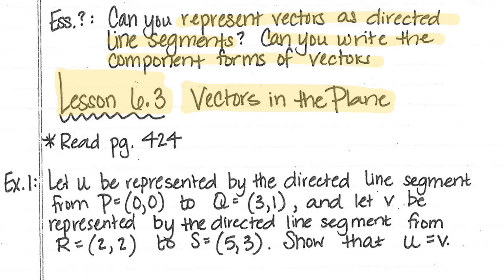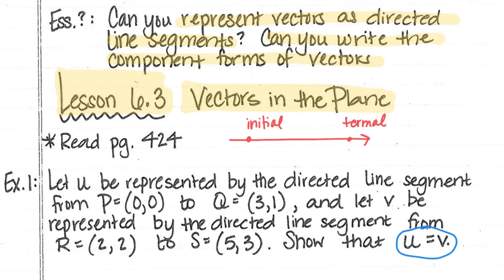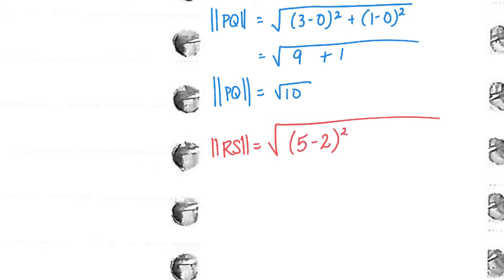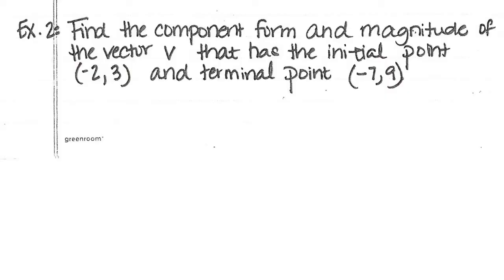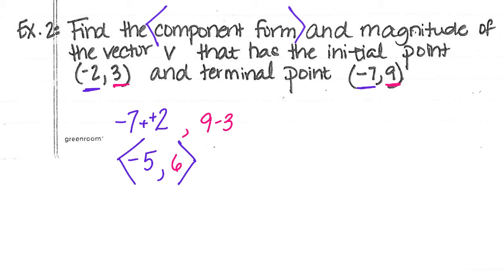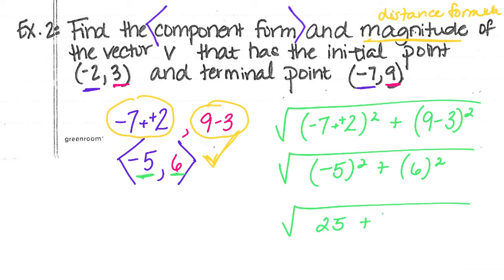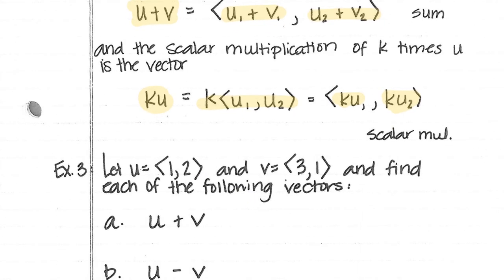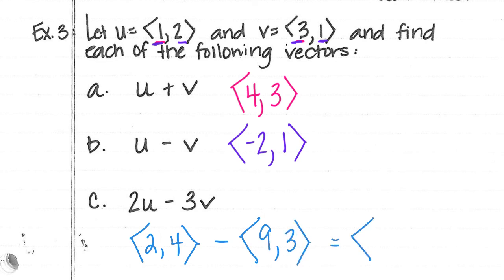Precalc lesson 6.3a Vectors